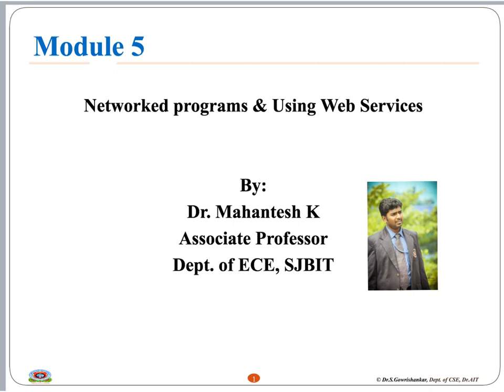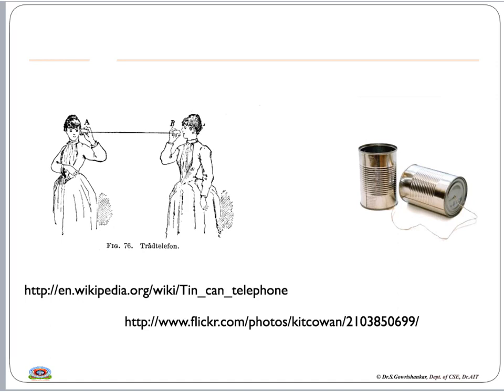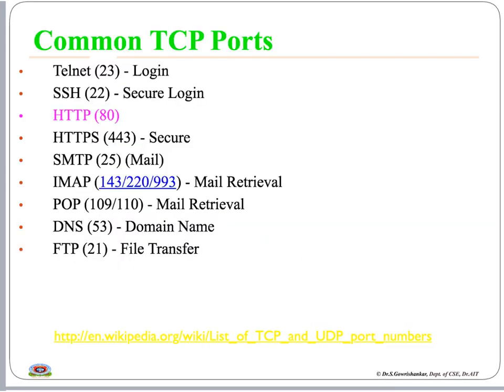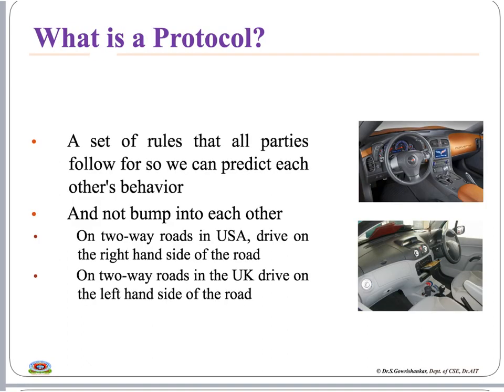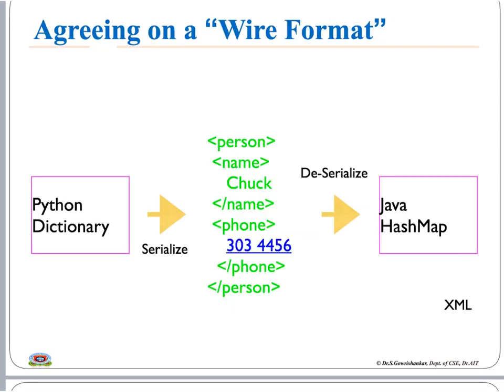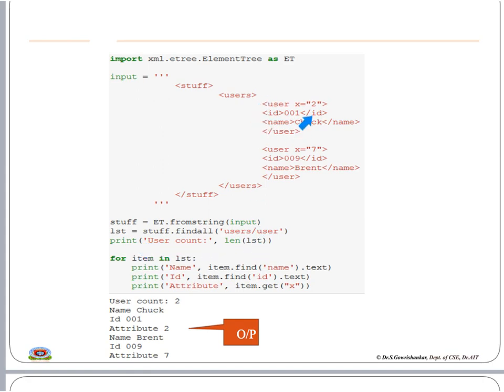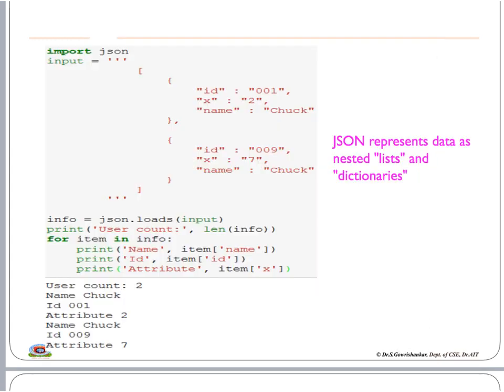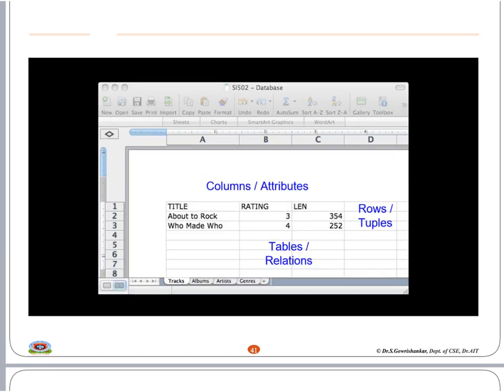Python - Networked Programs & using Web Services